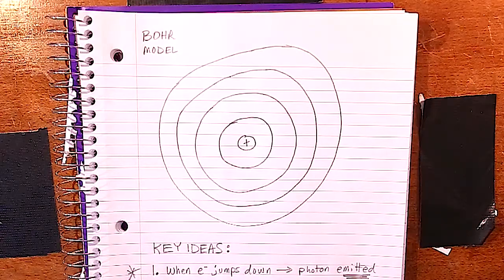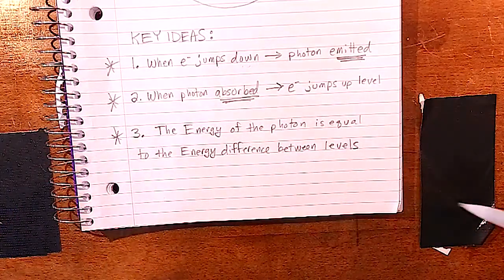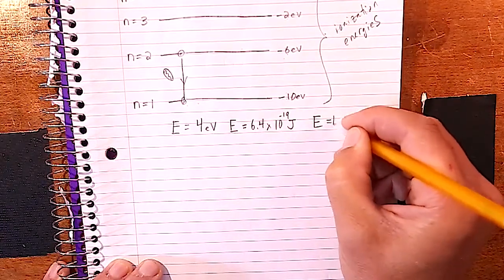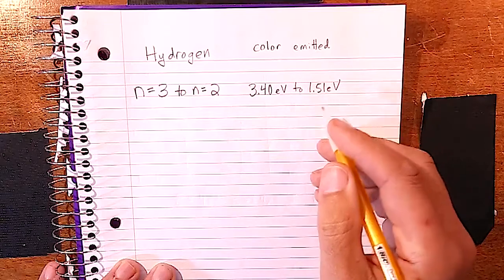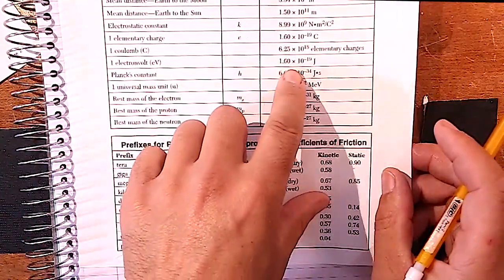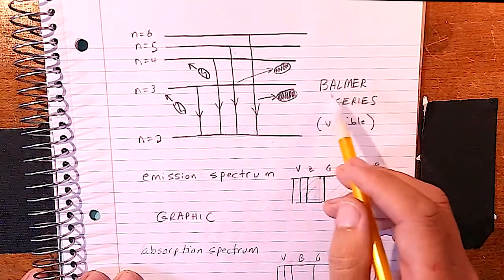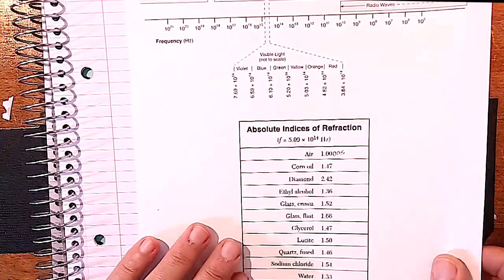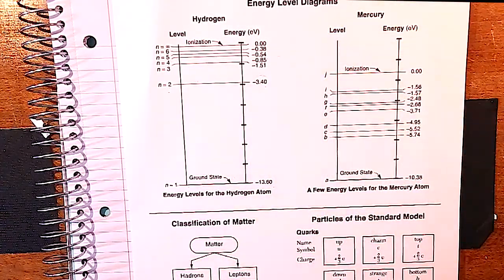Ep 2.7 Part 2 Modern Physics Bohr Atom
This episode goes over solving every type of Bohr Model problem. This includes emission when an electron jumps down, and absorption when an electron jumps up a level.